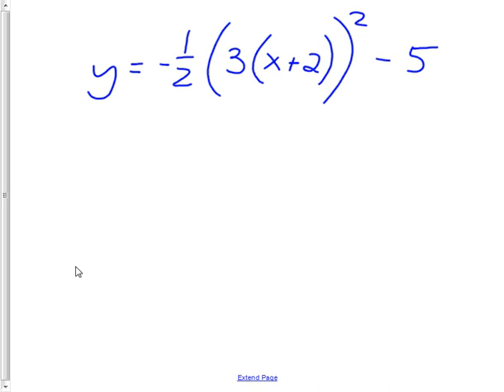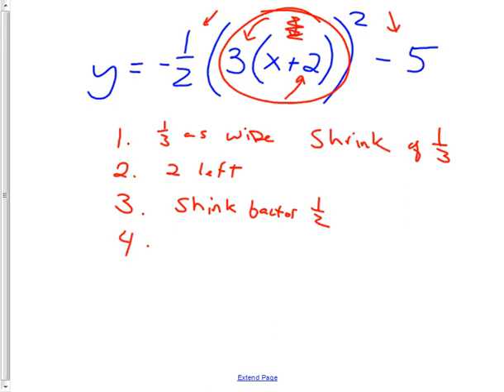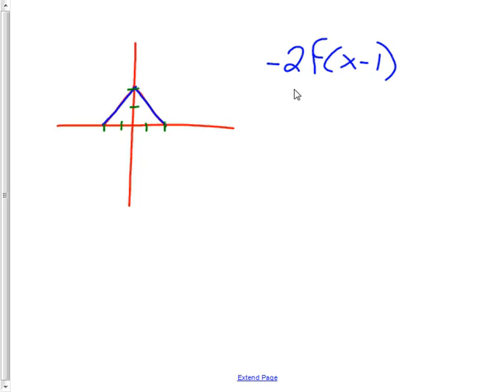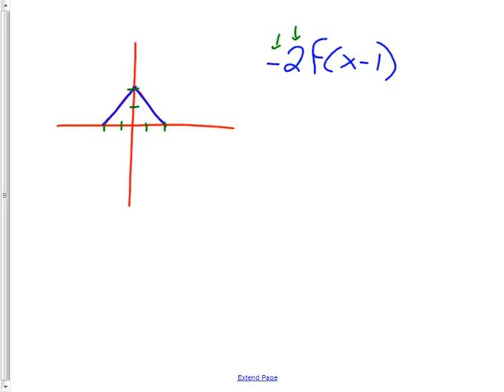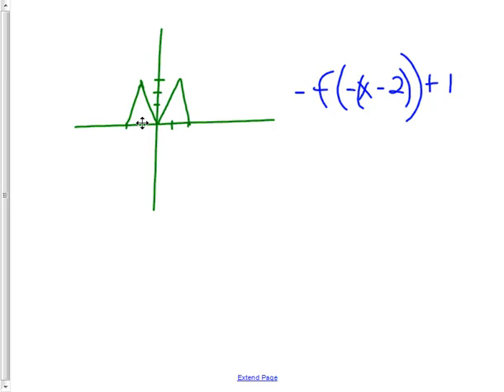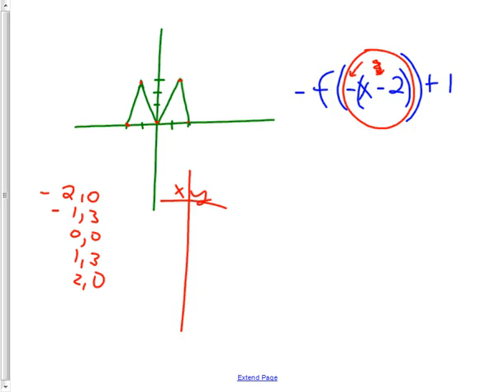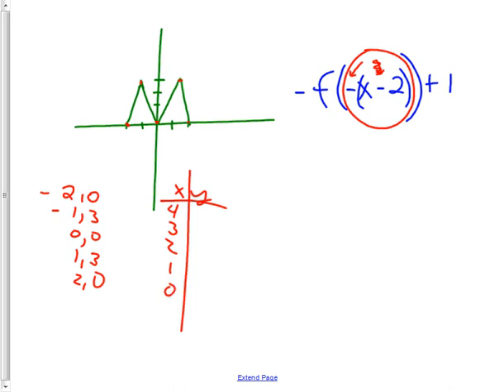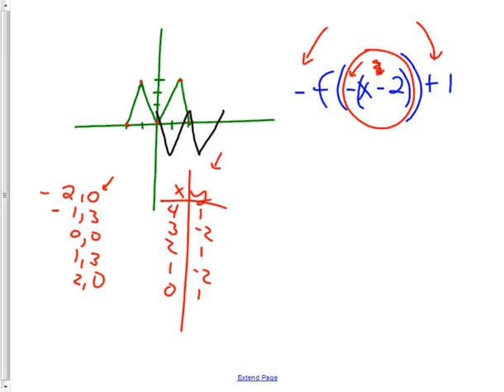functions review last day before test